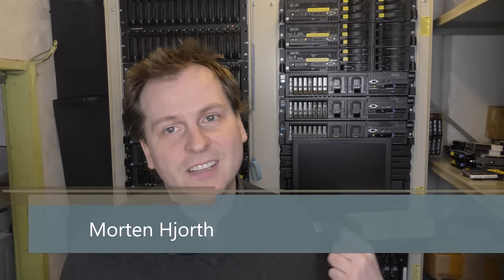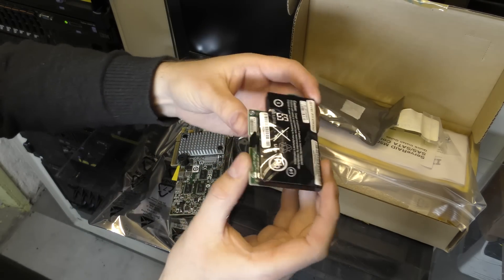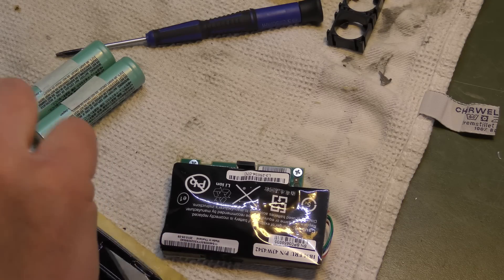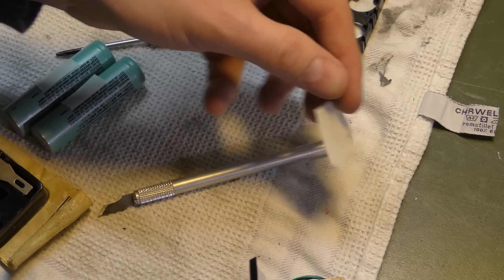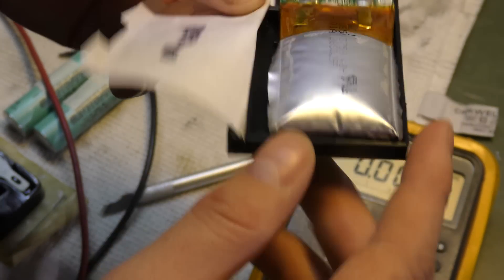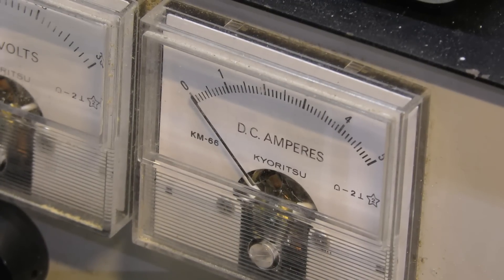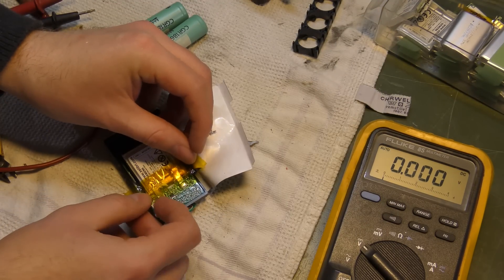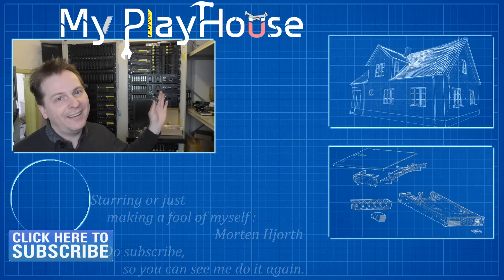ServerRAID M5015 for Lenovo x3650 M3 Ninja Battery Hack - 685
Doing a Ninja hack on a battery for a ServerRAID M5015, the good controller for the Lenovo x3650 M3.

Link US - Serveraid M5015 controller
Link UK - Serveraid M5015 controller
Link US - M5015 Battery
Link UK - M5015 Battery : humm non :-/